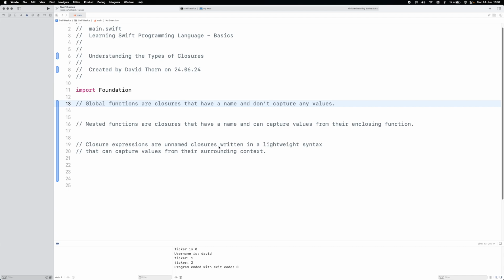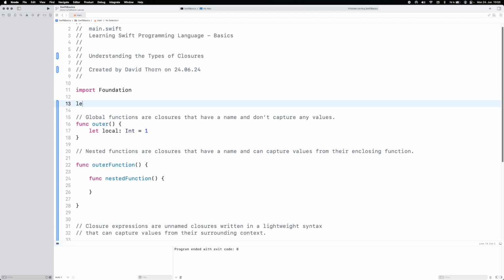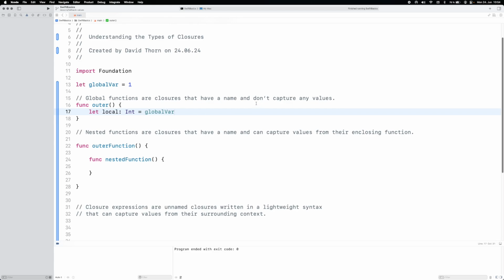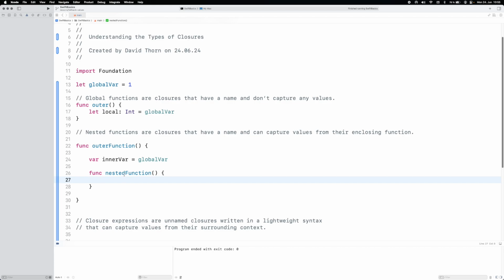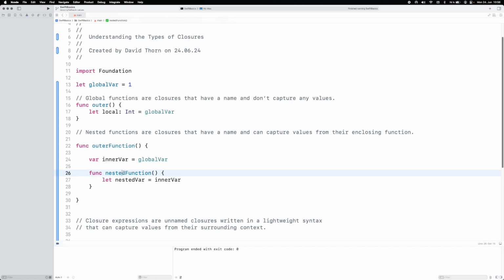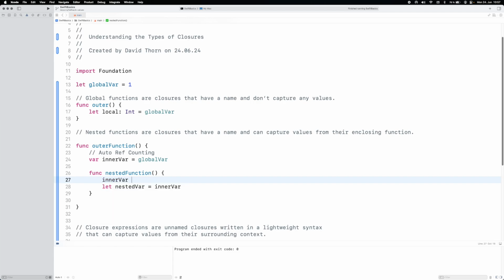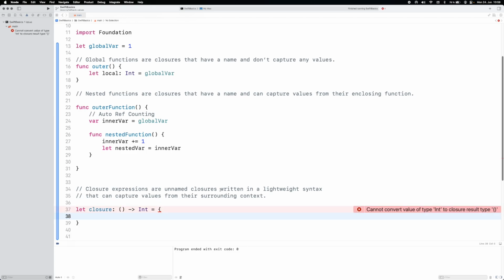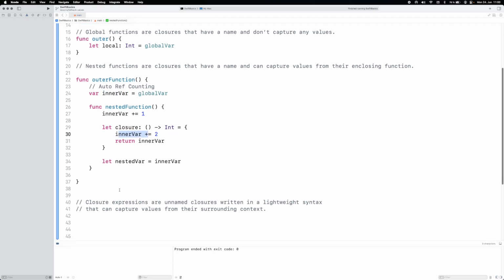#60 Swift Programming - Understanding the Types of Closures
Welcome to Lesson 60 of "Learn Swift with David". In this lesson, we will explore the various types of closures in Swift. Closures are a fundamental feature of Swift programming, providing powerful ways to encapsulate functionality and manage asynchronous tasks. This lesson is designed to help you understand the different types of closures, their specific uses, and how they can enhance your Swift code.

David starts by introducing the concept of closures in Swift, explaining that closures are self-contained blocks of functionality that can capture and store references to variables and constants from the surrounding context. Closures in Swift are similar to blocks in C and Objective-C, and lambdas in other programming languages. They are used extensively for callbacks, event handling, and managing asynchronous code.

In this video, David will discuss the three primary types of closures in Swift: global functions, nested functions, and closure expressions. He will provide detailed explanations and code examples for each type, demonstrating how they differ and when to use each one.

Global functions are closures that have a name and do not capture any values from their surrounding context. They are defined at the global scope and can be called from anywhere in your code. David will explain the characteristics of global functions and show how they are used in Swift programming.

Nested functions, as discussed in a previous lesson, are closures that have a name and can capture values from their enclosing function. They are defined within another function and are useful for encapsulating functionality that is only relevant within the context of the enclosing function. David will revisit nested functions briefly, emphasizing their role as closures and their unique properties.

Closure expressions are unnamed closures written in a lightweight syntax. They can capture values from their surrounding context and are often used for inline functions, such as in the arguments of higher-order functions. David will spend a significant portion of the lesson on closure expressions, covering their syntax and various shorthand forms, such as trailing closure syntax and implicit return. He will also discuss common use cases for closure expressions, including sorting, filtering, and mapping collections.

David will provide several examples to illustrate how closure expressions can simplify and enhance your Swift code. You will see how to use closure expressions to pass functionality as arguments to functions, store closures in variables, and return closures from functions. These examples will help you understand the flexibility and power of closure expressions in Swift.

One of the key topics covered in this lesson is the concept of capturing values with closure expressions. David will explain how closure expressions can capture and store references to variables and constants from their surrounding context, and how this affects the lifecycle and memory management of those captured values. He will provide tips on using capture lists to manage memory effectively and avoid common pitfalls such as retain cycles.

Throughout the video, David emphasizes best practices for using closures in Swift. He provides guidance on writing clean and readable closure expressions, choosing appropriate names for captured values, and structuring your code to take full advantage of closures. By following these best practices, you will be able to write more efficient, maintainable, and expressive Swift code.

David also addresses common questions and misconceptions about closures in Swift. He explains the differences between closures and other Swift features, such as functions and methods, to give you a comprehensive understanding of where and when to use each construct. This comparative approach will help solidify your grasp of closures and their place in the Swift programming language.

By the end of Lesson 60, you will have a thorough understanding of the different types of closures in Swift. You will be able to confidently use global functions, nested functions, and closure expressions in your projects, leveraging their power to create more modular, reusable, and efficient code. This lesson is an essential step in mastering Swift and becoming a proficient Swift developer.

Stay tuned for more lessons in the "Learn Swift with David" series, where we continue to explore advanced topics and provide in-depth tutorials to help you become an expert in Swift programming.